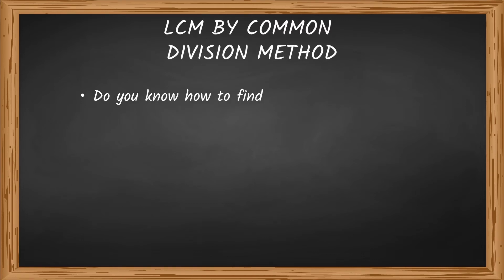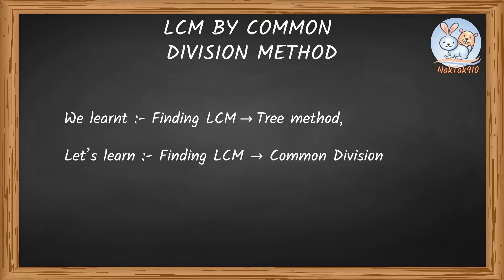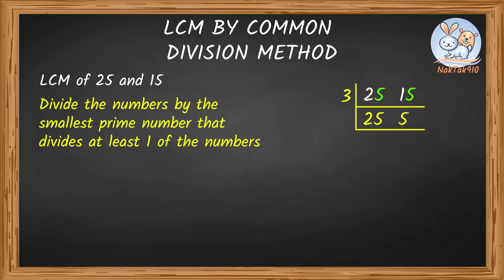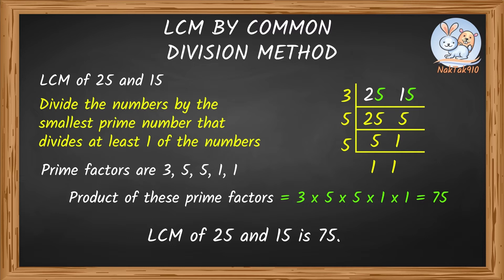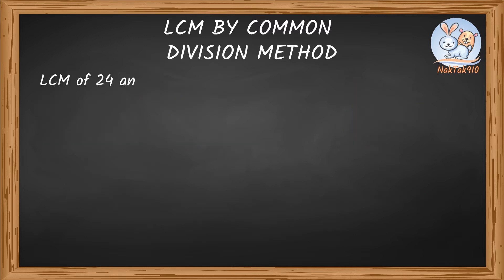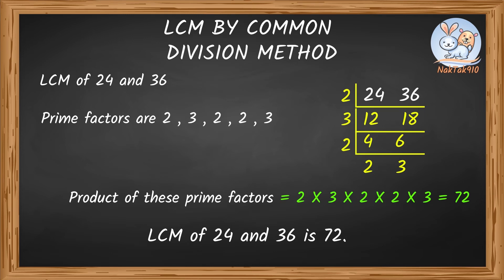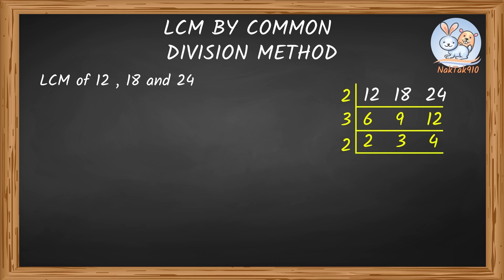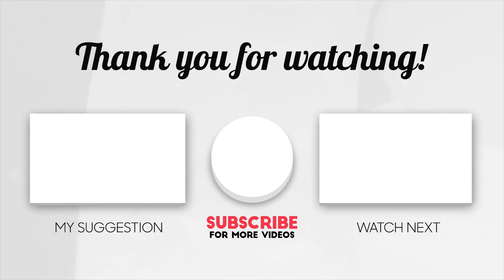Least Common Multiple- Common Division Method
Finding LCM through Common Division Method!

Check out the previous video for:
Understand the details on what is LCM?
What are Multiples ?
How to find Multiples ?
What are Factors ?
How to find Factors of given Numbers ?